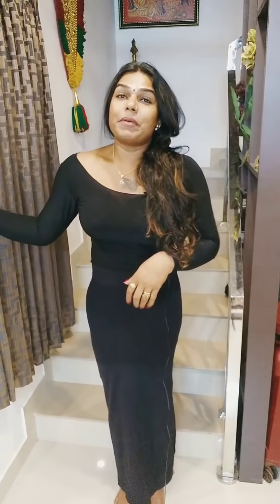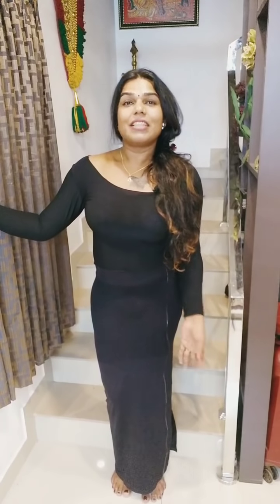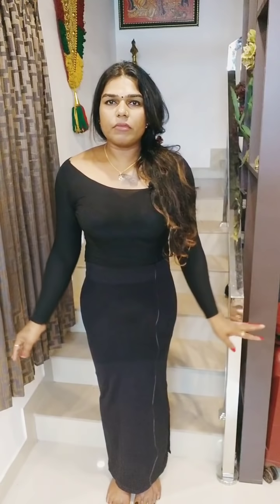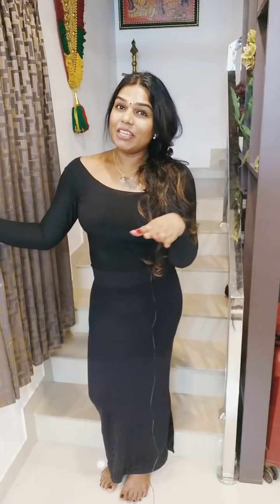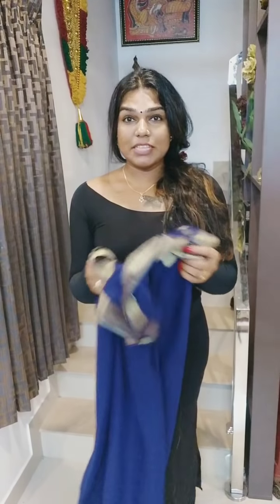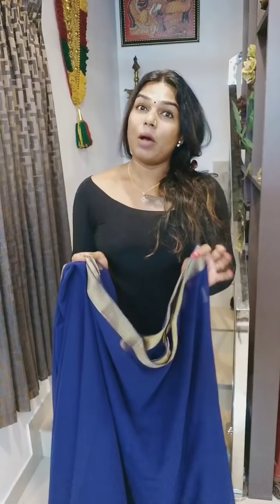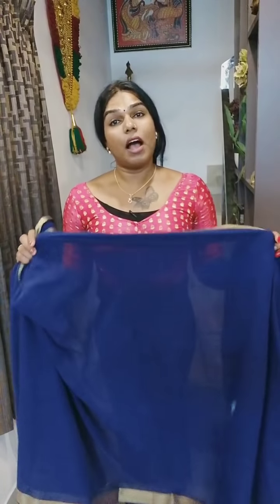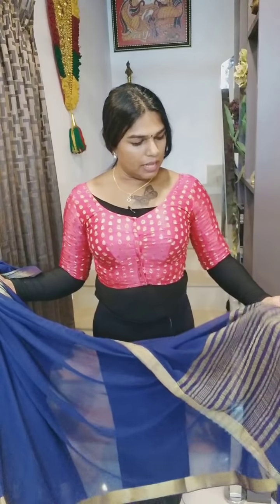വളരെ ഭംഗിയായി പെട്ടെന്ന് എങ്ങിനെ സാരീ ഉടുക്കാം easy saree draping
seemavineeth celebrity makeup artist